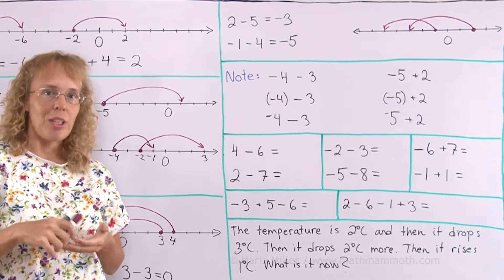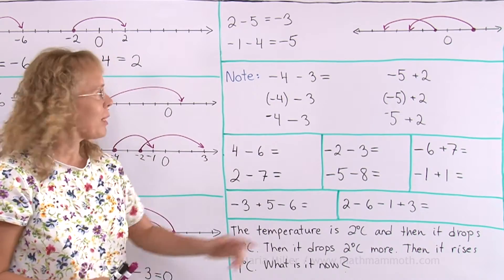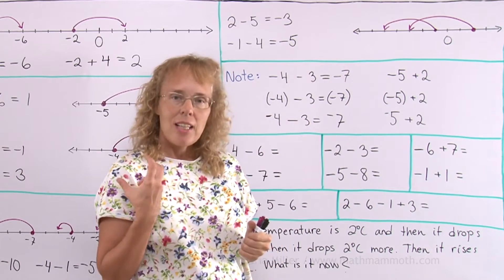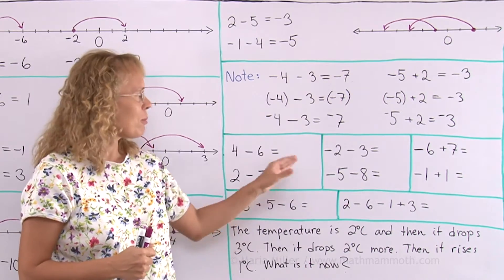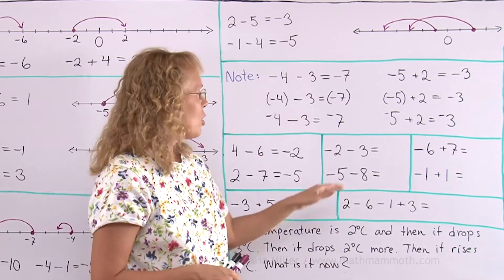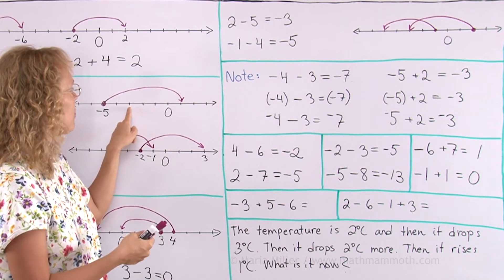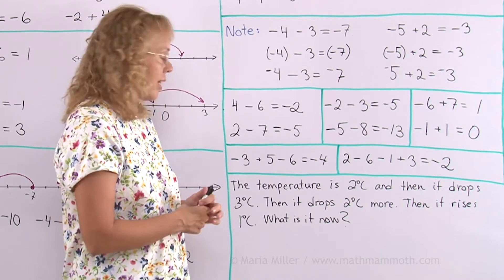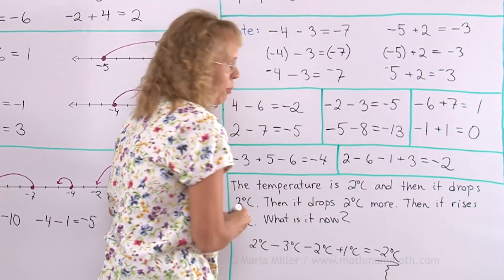Add and subtract integers practice - thinking of number line jumps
Some easy practice problems for integer addition and subtraction, where I instruct you to think of number line jumps to solve them. This is meant for 6th grade math.